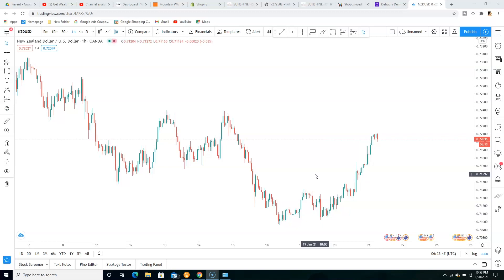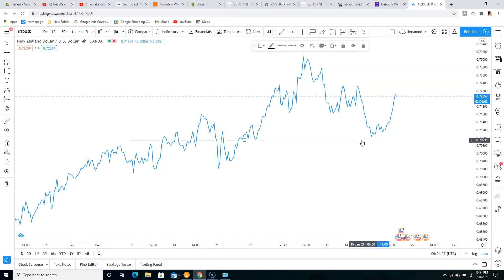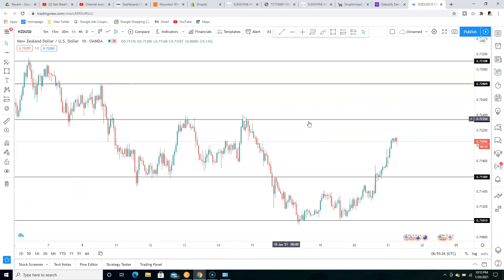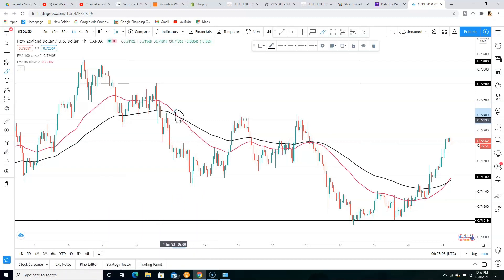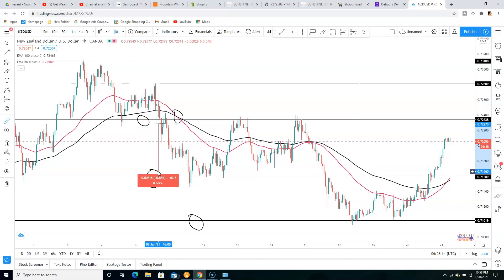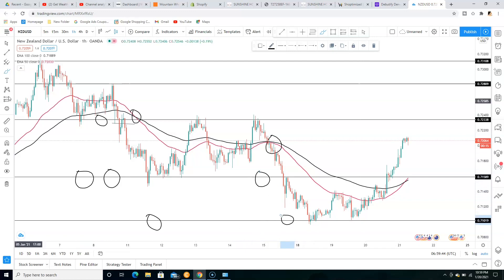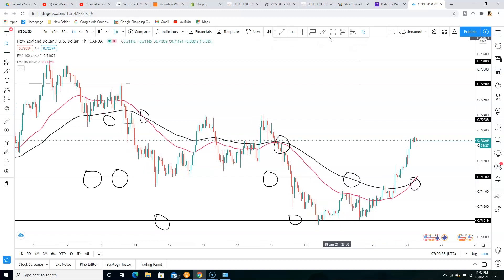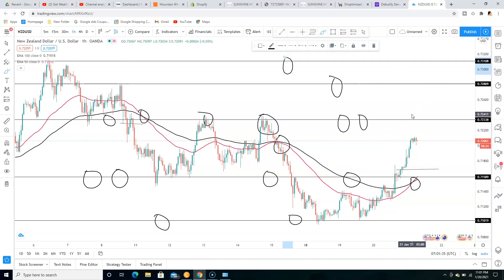Insane 50 and 100 EMA Moving Average Trading Strategy | Forex For Beginners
Hey guys! In this video I'll be showing you how to use the 50 and 100 EMA moving average trading strategy that you can use even if you are a forex beginner. This forex  trading strategy is very powerful when you combine it with support and resistance so you can maximize your profits and make easy money even if you are forex beginner. This forex strategy is also one of the best, simplest and easiest forex  strategy that you can use to make money in the forex market if you use it correctly.

This forex trading strategy works even for beginners but always make sure you mark up your charts on the higher timeframe  for better results. I'll see y'all at the top cus the bottom is way too crowded.

👇🏾GWE FX VIP Currency Signals

👇🏾GWE FX Free Signals

👇🏾Recommend Broker

Note: Always remember to move your stop loss to entry price and trail your stop loss